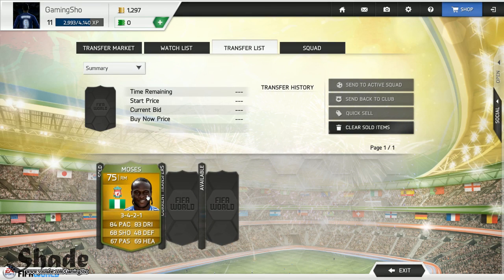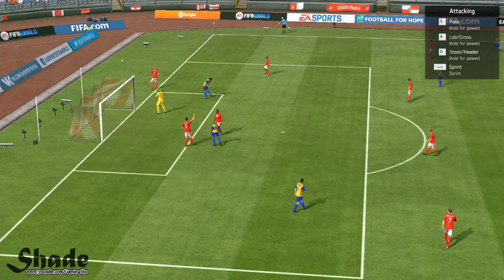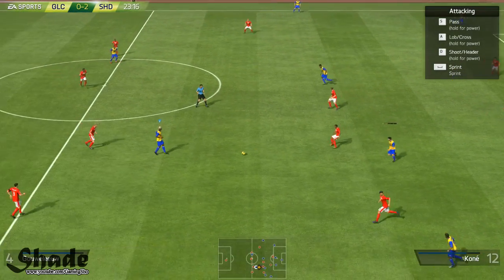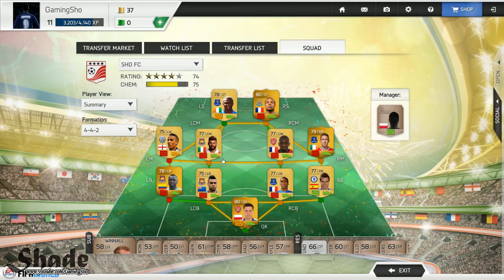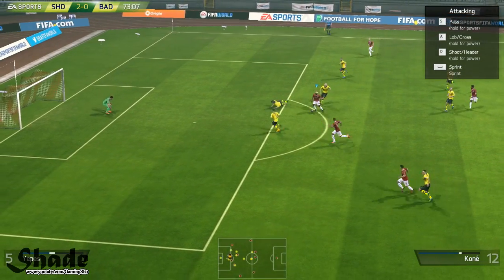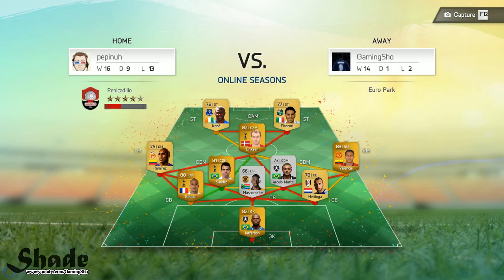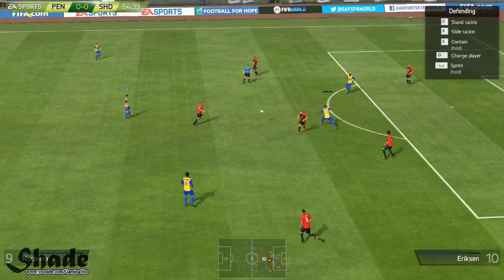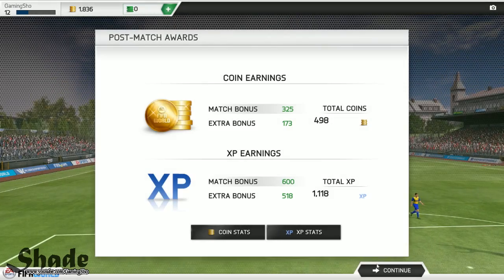FIFA World Ultimate Team Ep.4 - KONE 2014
My playthrough of FIFA World's Ultimate Team game mode, Arouna Kone shows fantastic ability and consistency in this episode.
Stick around for more FIFA 14 ;)
SOILER
Players bought in this episode:
Scott Sinclair (England, West Bromwich Albion)
Pablo Armero (Colombia, West Ham United)
Played on maximum settings on
External HDD WD 2TB
16 GB RAM DDR3 1600MHz
nVIDIA GeForce GTX 770 4GB DDR5